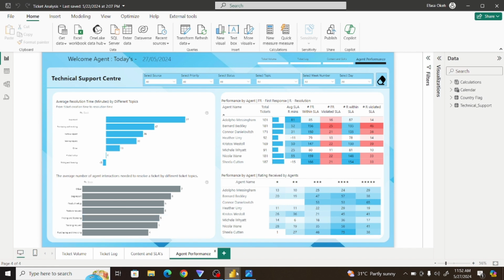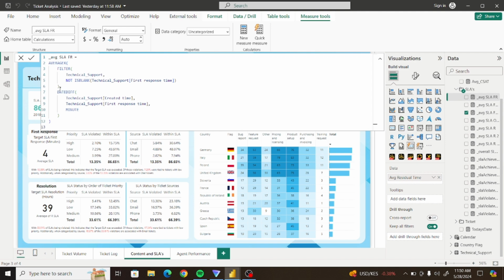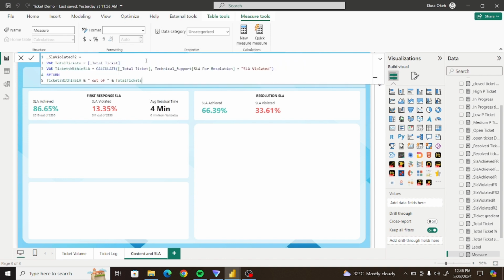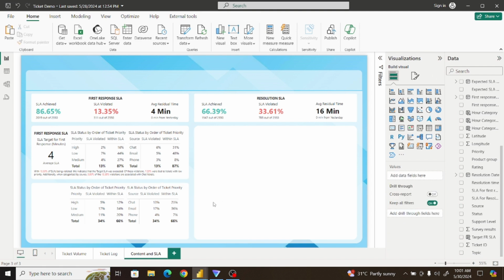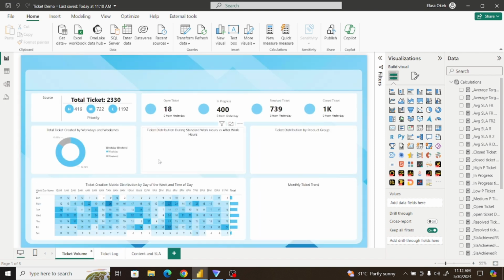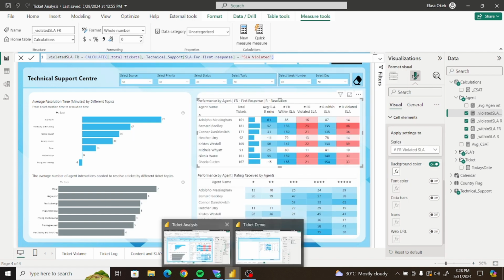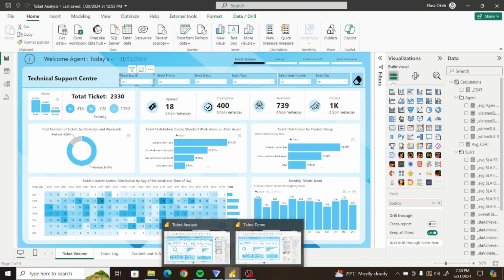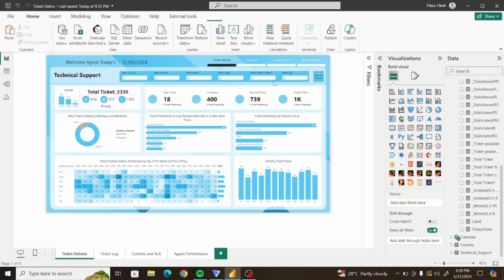Power BI Report: Analyzing Technical Support Performance - Part 2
In today’s world, businesses of all sizes rely heavily on technology for daily operations. Technical support plays a crucial role in maintaining these systems efficiently. This month's challenge provides a real-life scenario for you to explore: analyzing the functioning of technical support. It’s a great chance to learn from fellow participants, improve your analytical abilities, and broaden your professional experience.

In this video, we'll dive into a Power BI report that focuses on the key performance indicators (KPIs) of a Technical Support Centre. We'll cover essential data analysis areas, including:

Data Analysis Focus Areas:
Ticket Volume Trends:
Analyze daily, weekly, and monthly volumes
Compare volumes between workdays and weekends
Examine ticket distribution during standard work hours versus after hours
Recognize peak ticket creation times

Ticket Content and Resolution:
Identify trends in ticket topics
Investigate first response and resolution times against SLAs
Compare support channels (chat, phone, email)
Analyze ticket geography for trends in submissions or product issues

Performance Metrics:
Evaluate agent SLA adherence for first responses and resolutions
Explore customer satisfaction rates across agents, topics, and other categories

Check how quickly tickets move through the resolution process
Join me in this video to uncover insights and trends from the technical support data, and learn how to effectively utilize Power BI for comprehensive data analysis.